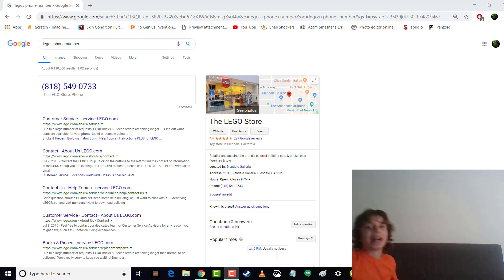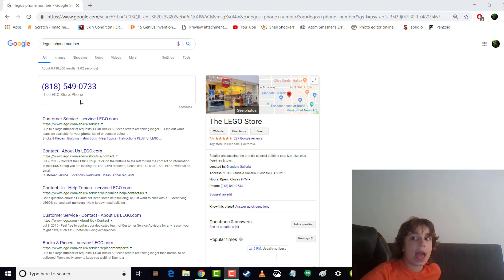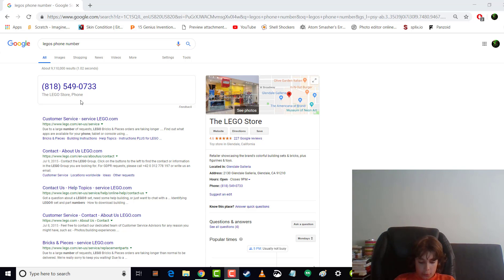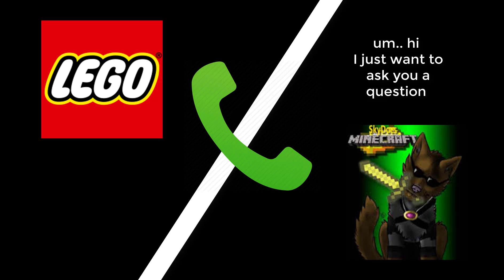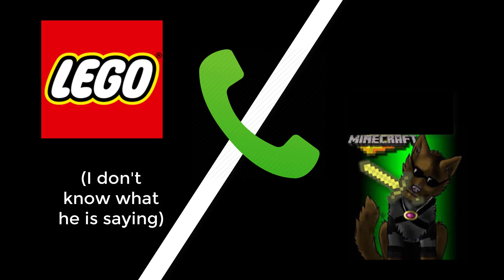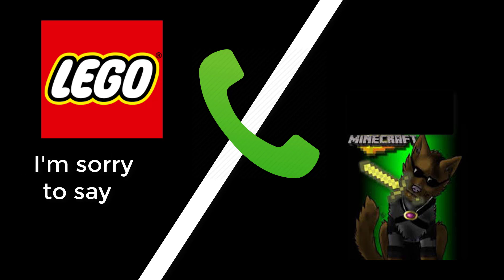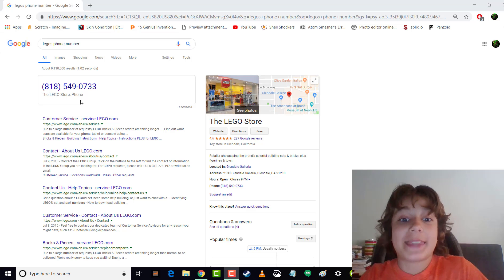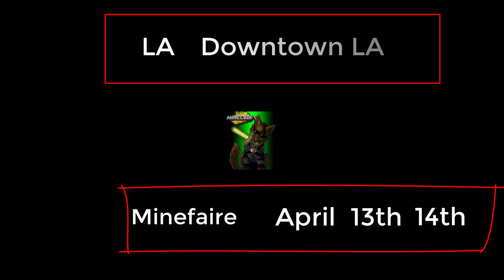Calling lego to unabandon lego digital disigner